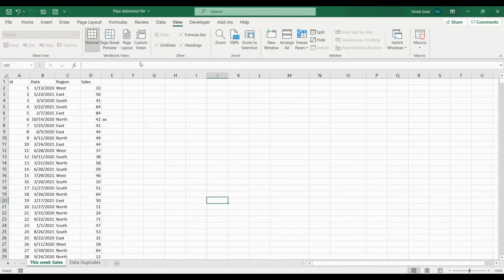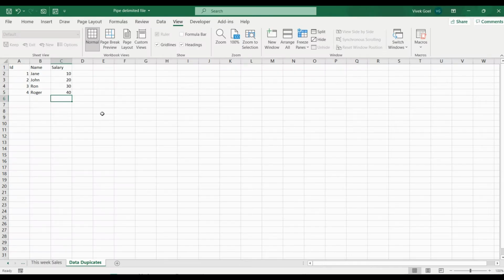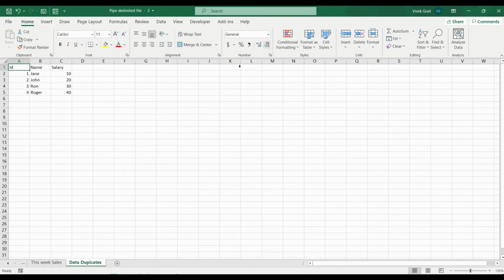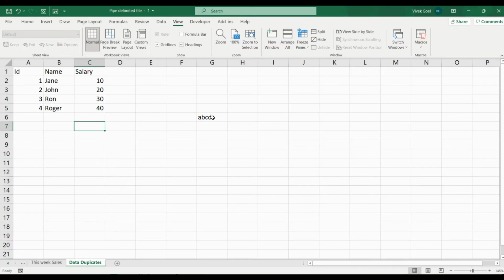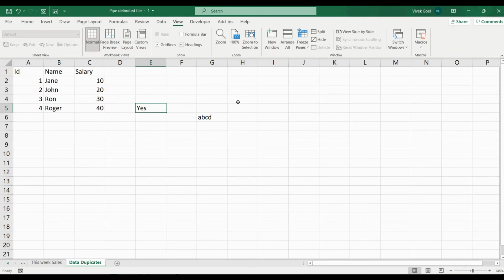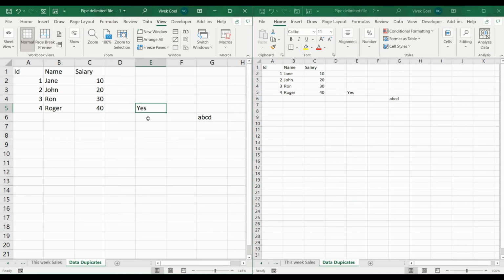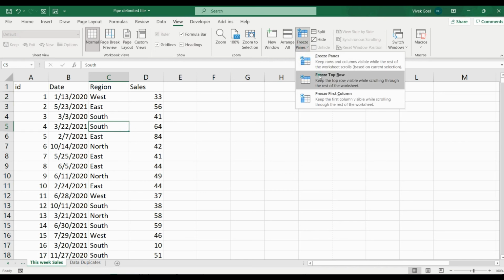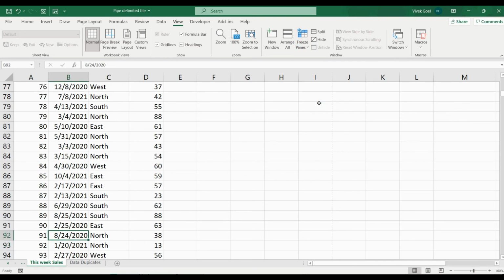Ribbon View tab | Excel View Tab